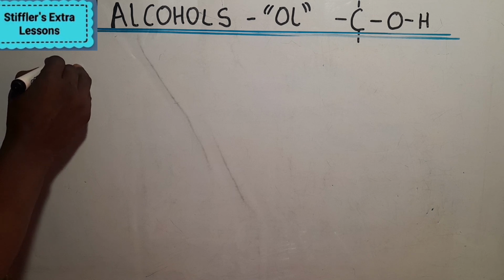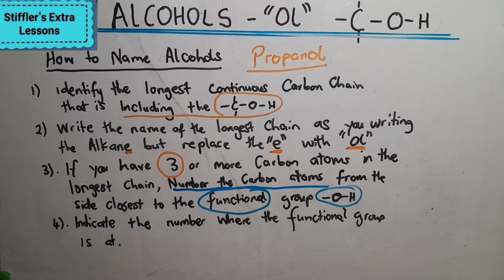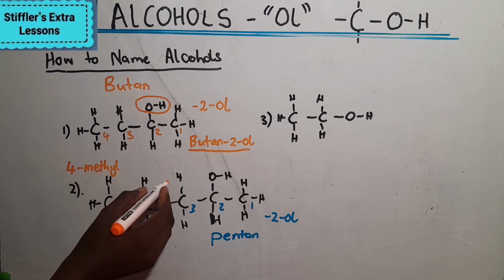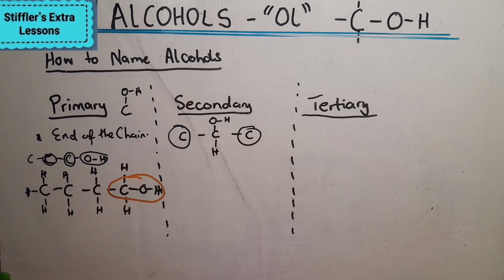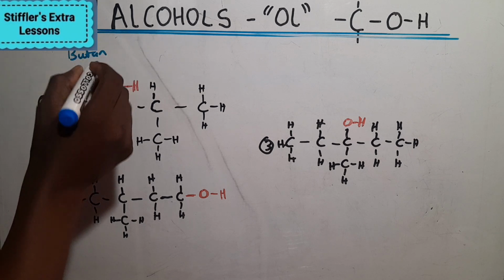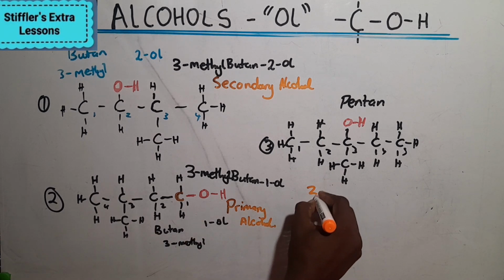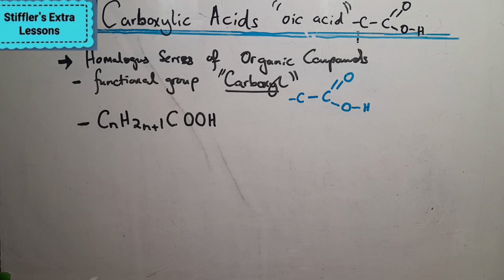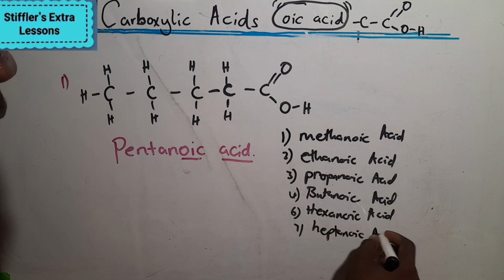Lesson 5 :Organic Chemistry- ALCOHOLS AND CARBOXYLIC ACIDS stifflerextralessons , naming, drawing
This video focuses on organic chemistry part 1, naming and drawing of organic compounds, Alcohols and carboxilic acids, Rules on naming with IUPAC name. free notes and textbooks on our Google drive